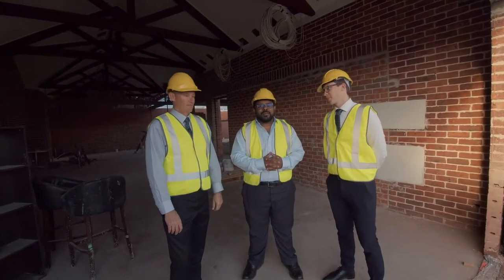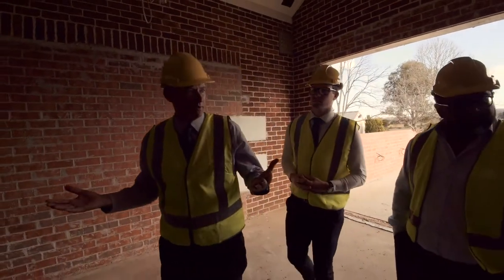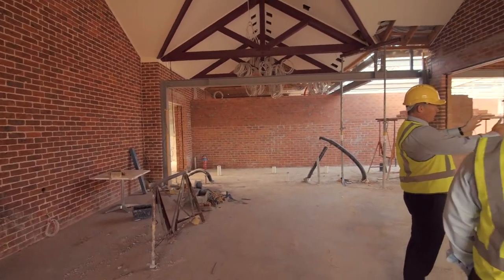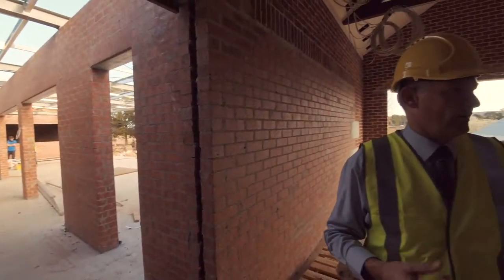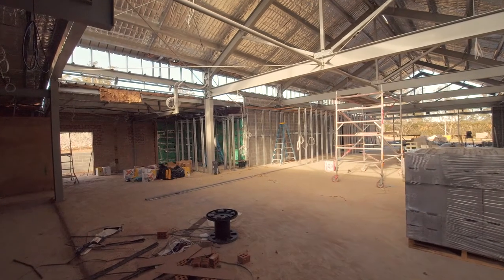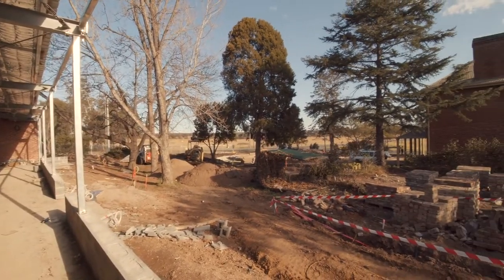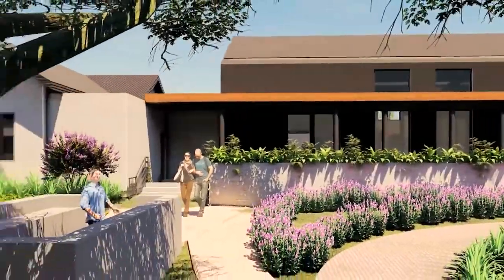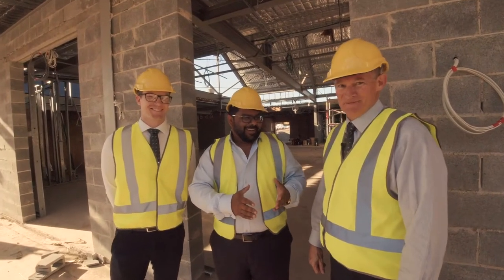Club Menangle | NEW Venue | Coming Soon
Construction is well on its way with restorations to the historic Horse and Jockey site really starting to take shape.

Take a look as CEO Bruce Christison and GM of Hospitality Operations Steve Moore show Shaun Pereira from The Greater Narellan Business Chamber behind the scenes at Club Menangle’s new venue.